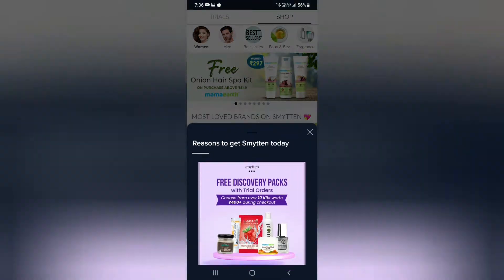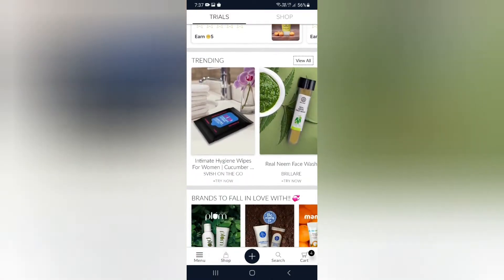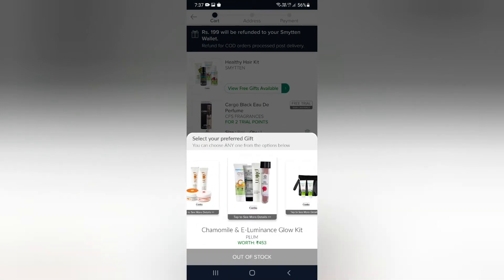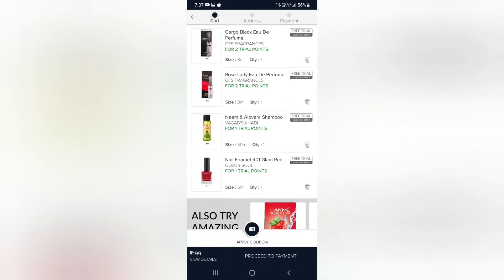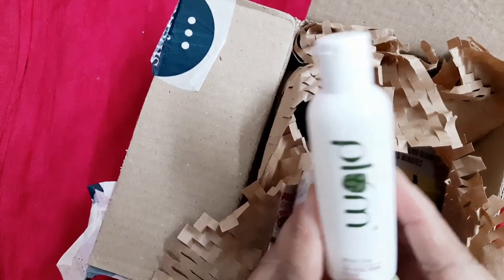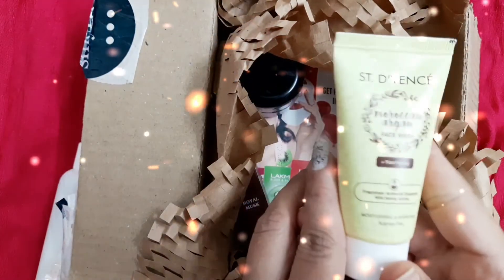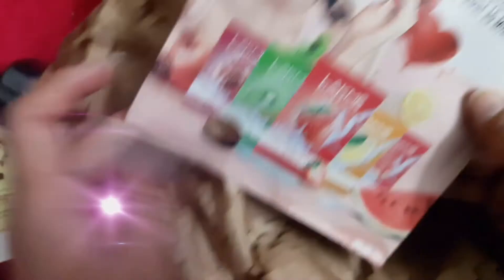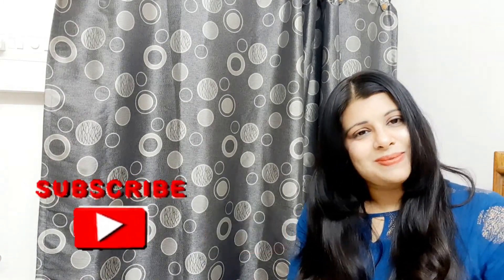branded products just in 199, smytten products unboxing, smytten products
Hey there!